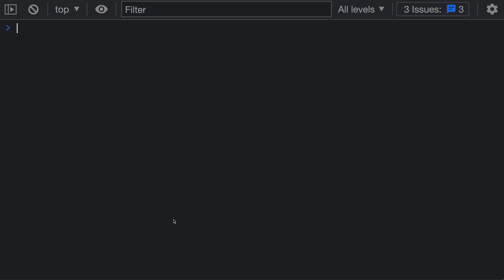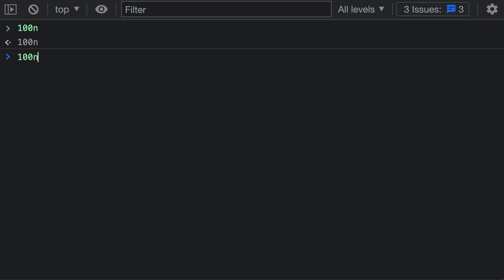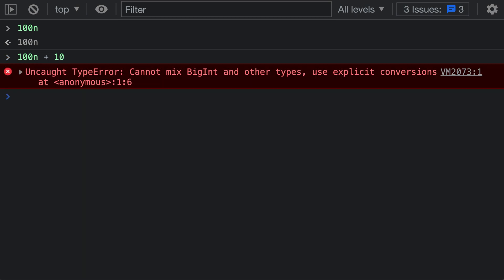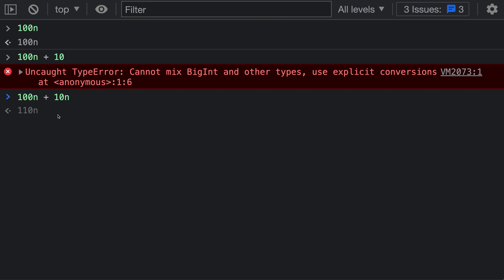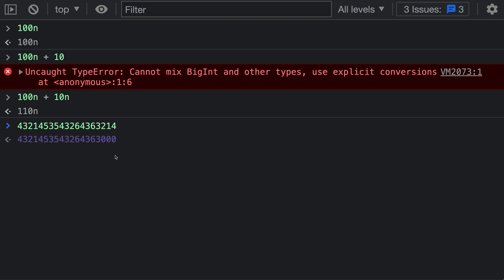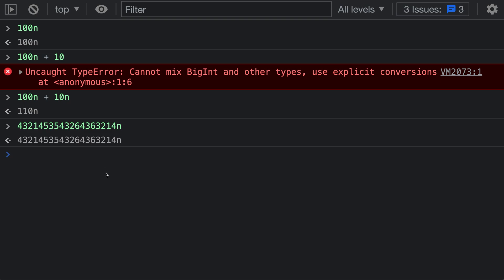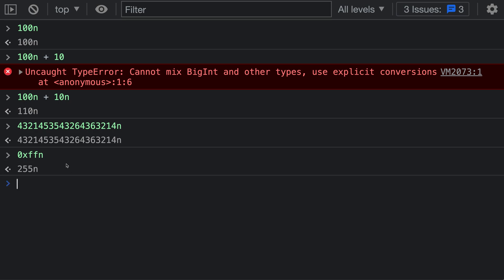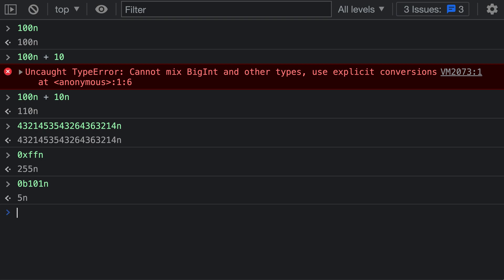JavaScript tips — BigInt literals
Write BigInt values in your code by adding an 'n' at the end of your numbers. For example: 123n. Instead of a normal number, this will create a BigInt value

BigInts are useful as they can accurately store very large numbers. The big literal syntax also works with hex and binary literals